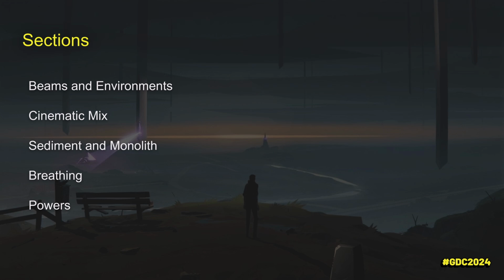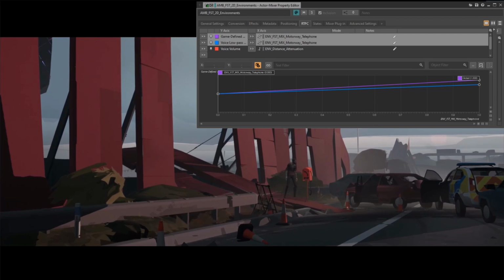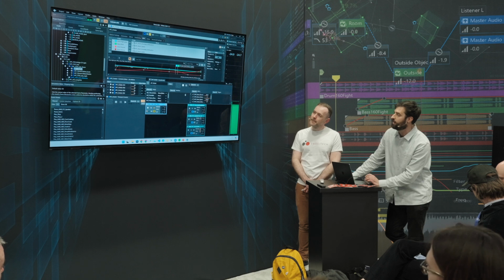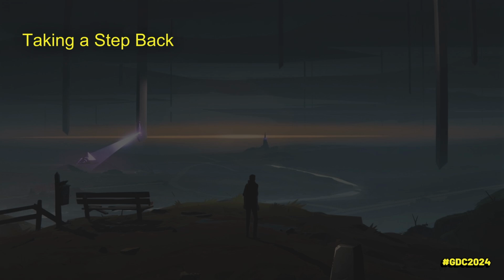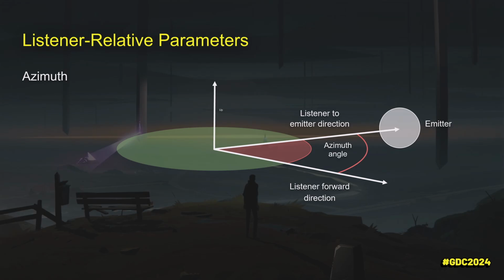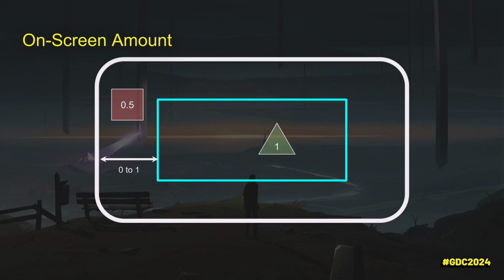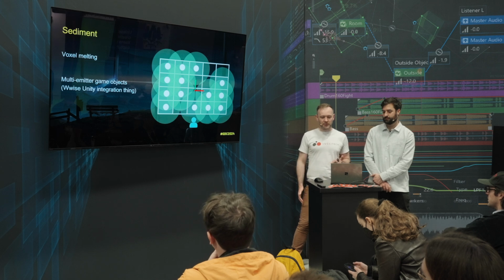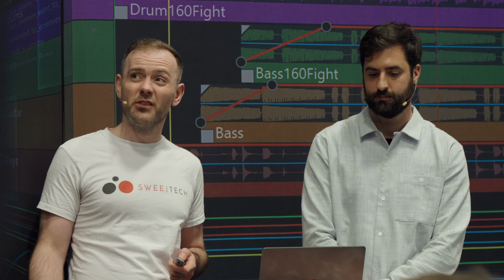Somerville Audio Deep-Dive | GDC 2024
This talk in the Audiokinetic Theater at GDC 2024 explores creative and technical challenges of Somerville’s audio, and how they overcame them. Audio Director, Matteo Cerquone and Tech Director, Jay Steen cover the cinematic storytelling mix and how they designed the brooding sonic atmosphere of Somerville. They share how the alien elements of the game’s sound were created and implemented in Wwise. Also looking at how they used sound to ground the player in an interactable environment and how the otherworldly soundtrack brought the whole experience together.

The Audiokinetic blog covers a wide range of interactive audio-related topics, including sound design methodologies, implementation strategies for audio assets, interactive music composition techniques, cutting-edge advancements in game audio technology, in-depth interviews with industry leaders, optimization tips for audio performance, and behind-the-scenes glimpses into the creative process driving current gaming projects.